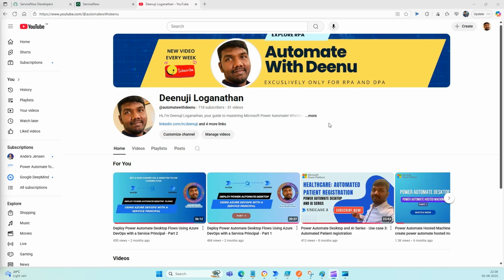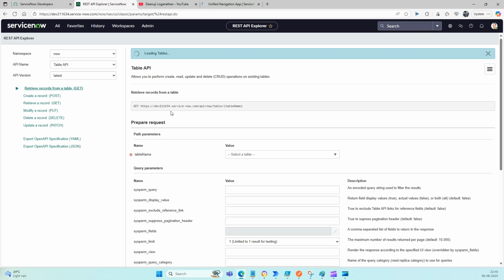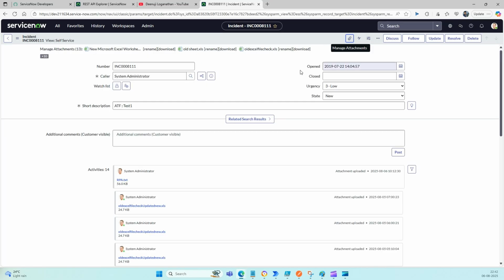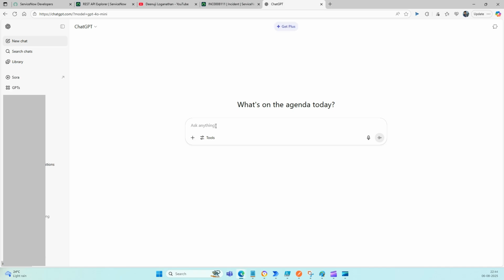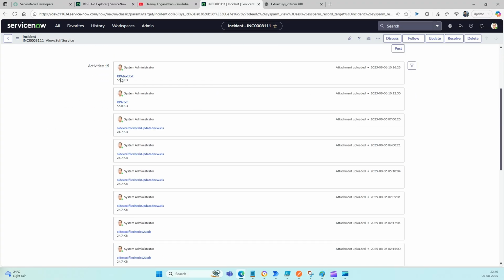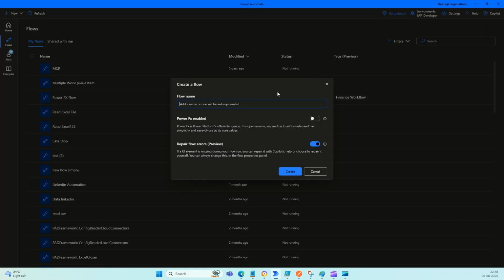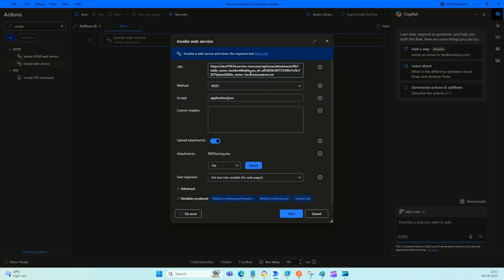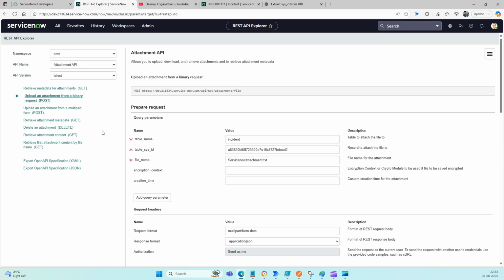Power Automate Desktop and ServiceNow REST API Integration (Step-by-Step Guide)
Description:
In this video, I’ll Walk you through integrating ServiceNow with Power Automate Desktop to upload attachments directly to an incident using the ServiceNow REST API.

You’ll learn:
✅ How to set up a ServiceNow developer account
✅ Navigating and using the REST API Explorer
✅ Testing API calls before automation
✅ Building a Power Automate Desktop flow to upload files
✅ Authentication setup and troubleshooting

💡 Think of REST API Explorer as your built-in Postman for ServiceNow—test, validate, and then automate!

Timestamps:
00:00 Intro
01:15 ServiceNow Developer Instance Setup
02:20 Using REST API Explorer
04:35 Uploading Attachments Manually
06:10 Upload via REST API
09:25 Power Automate Desktop Flow Creation
13:45 Testing the Integration
15:10 Final Verification in ServiceNow